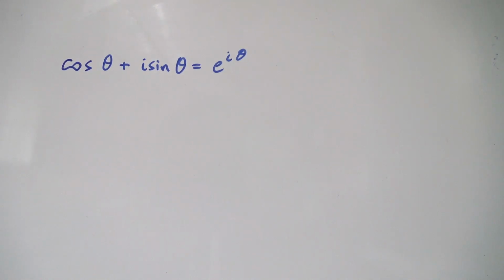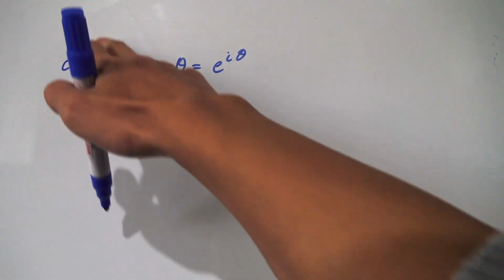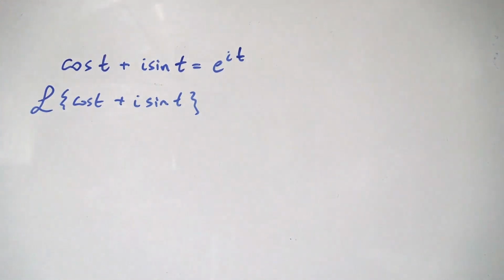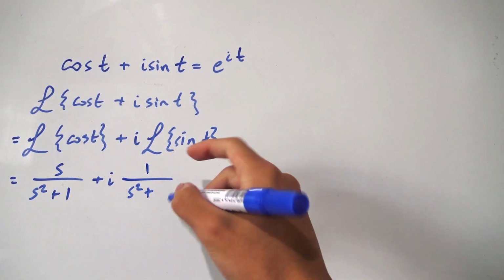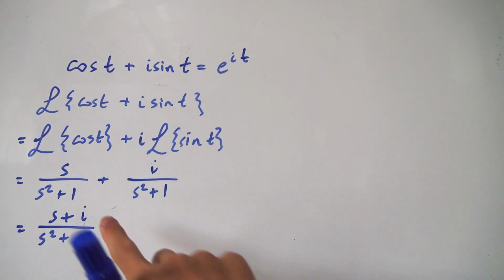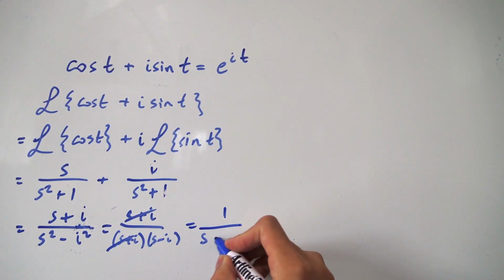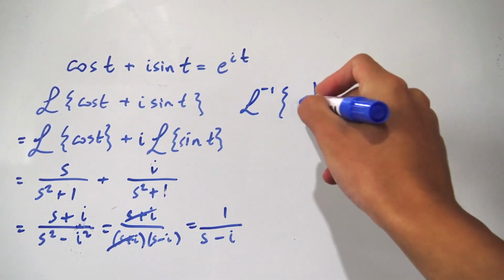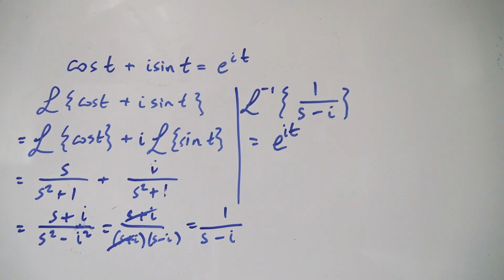Euler's Formula Using The Laplace Transform